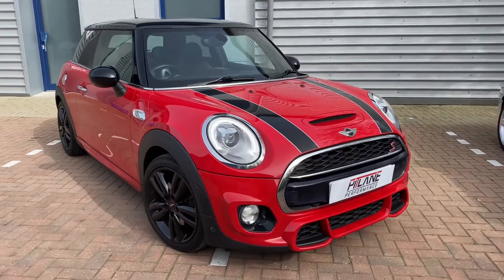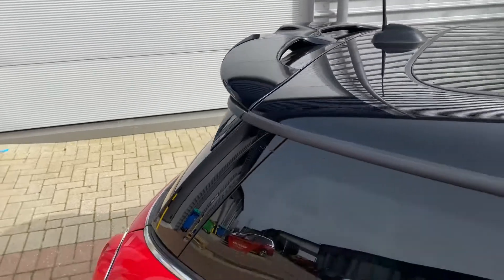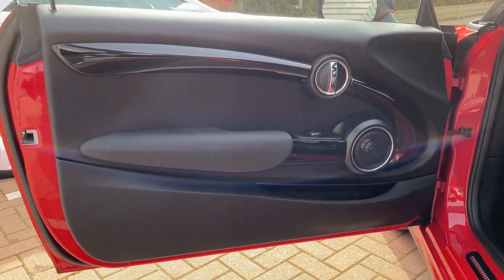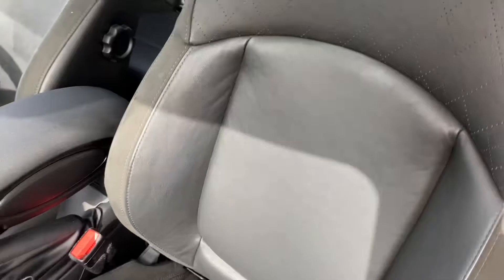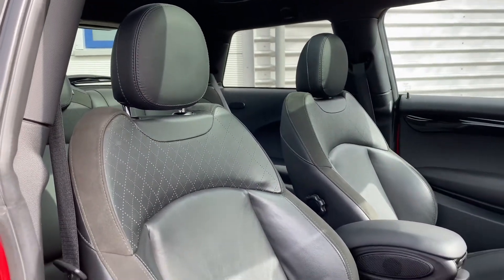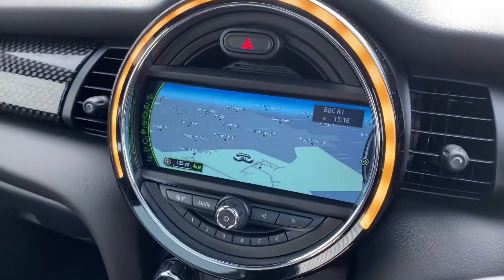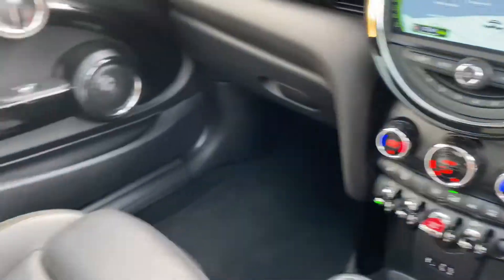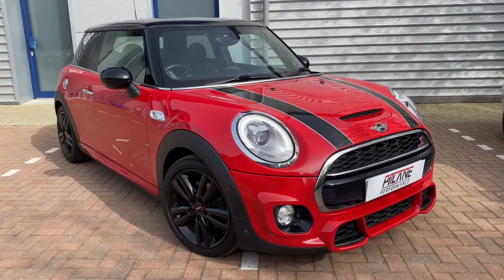Pitlane Performance - 2016 Mini Cooper S | JCW Chilli Pack